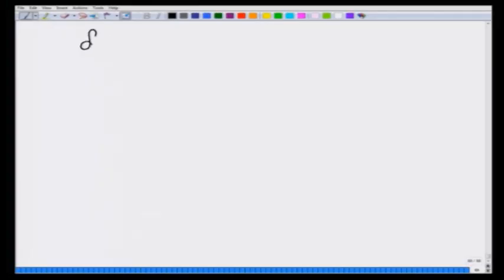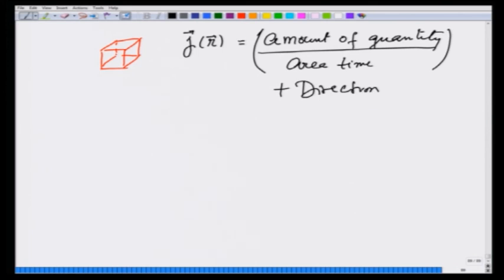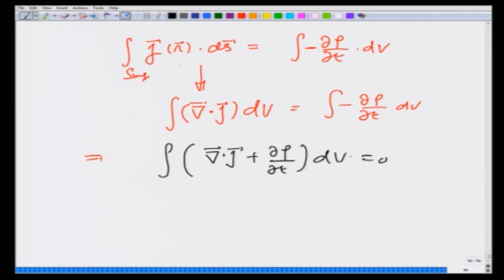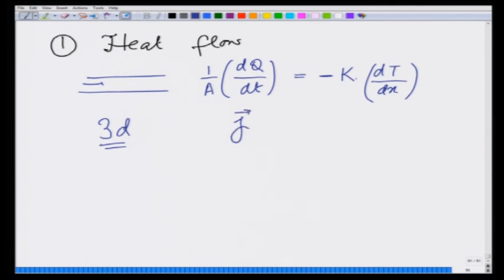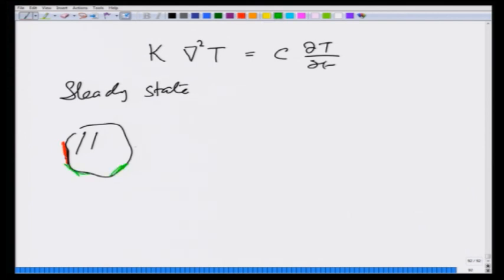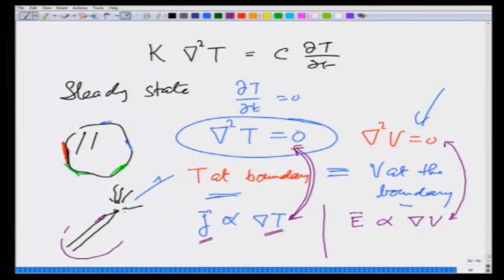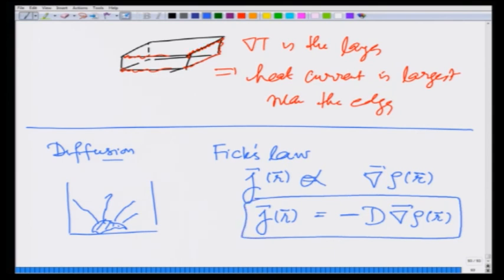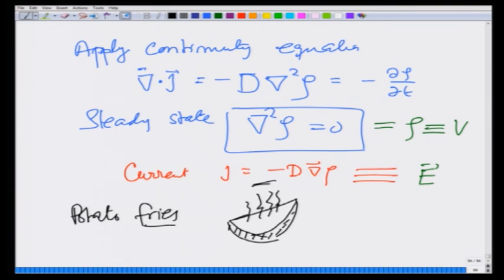Laplace’s equation in some other physical phenomena